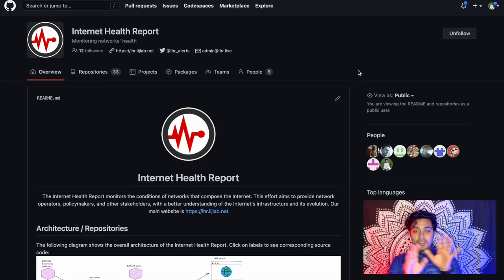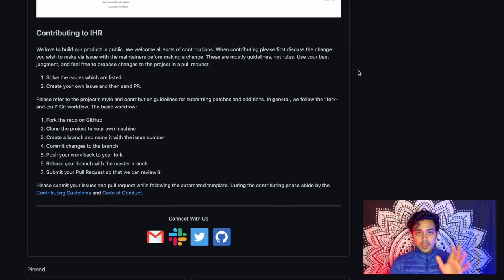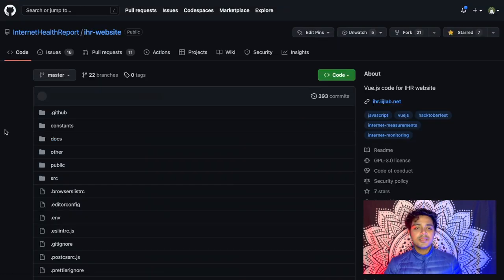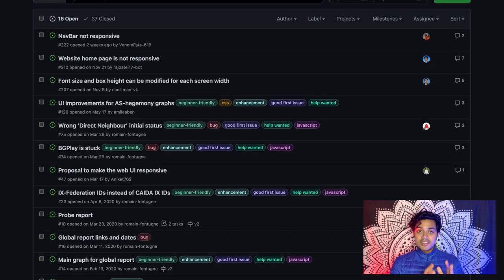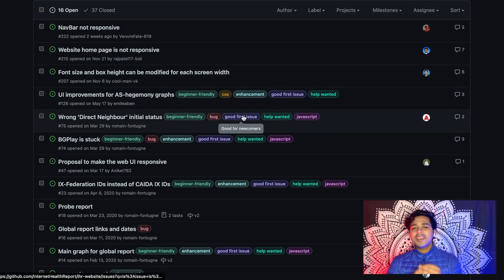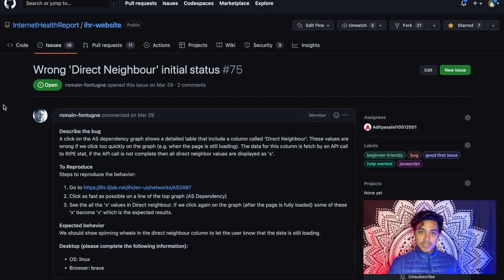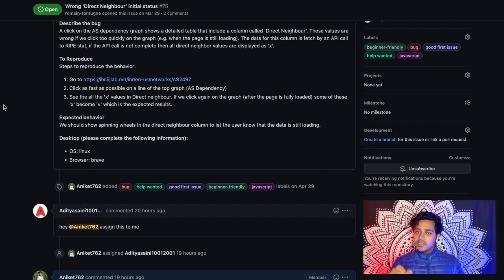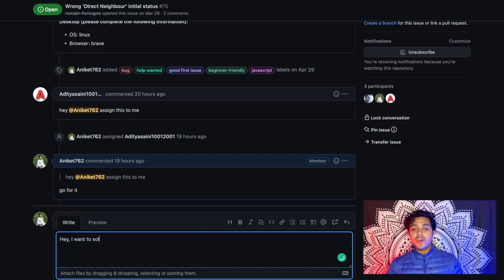How to Contribute in Open Source for GSoC | Contribute to any organization for Google Summer of Code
The most difficult milestone post selecting an organization is contributing to the organization. Either, contributors lack the technical skill or domain knowledge, but I have shared the exact procedure which helped me get started in OpenSource. The particular tip not only helped me get selected for Google Summer of Code 2022 but also made 3 others get along with me.